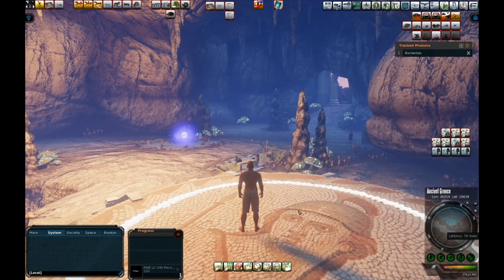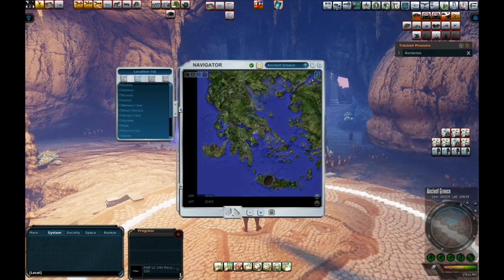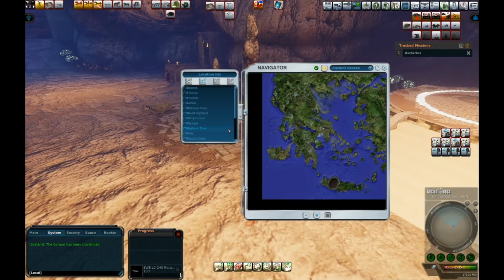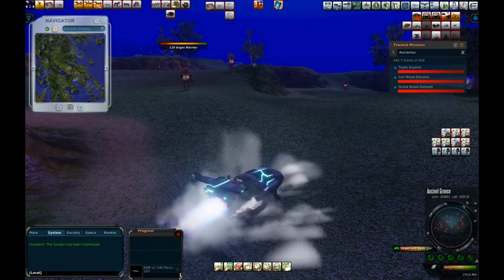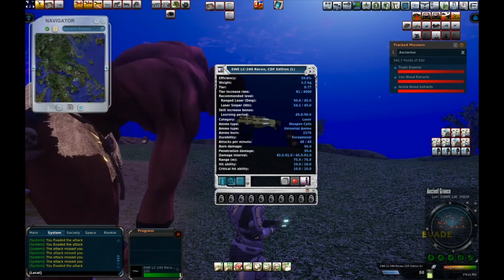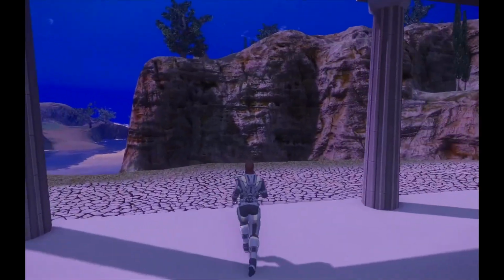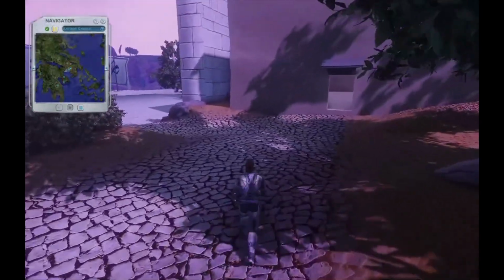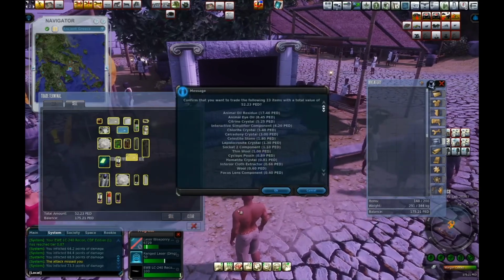Entropia Universe - Asclarius or Die Tryin' (V51)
I've had my eye on one of those shiny new bot pets from Ancient Greece. I've started the mission required to get one. It began by taming 20 L.A.R.A. bots. That was easy. The rest, not so much. Here's what I've got so far.